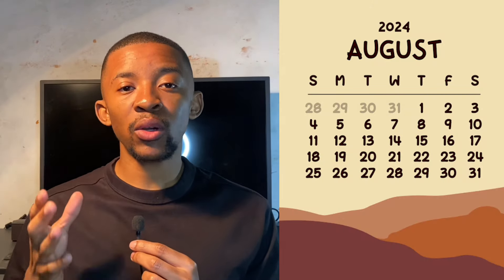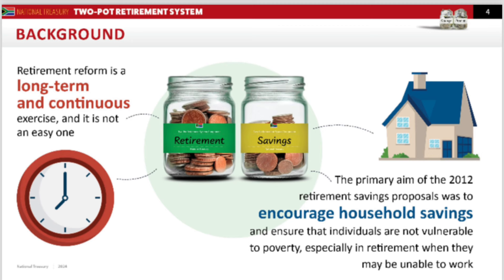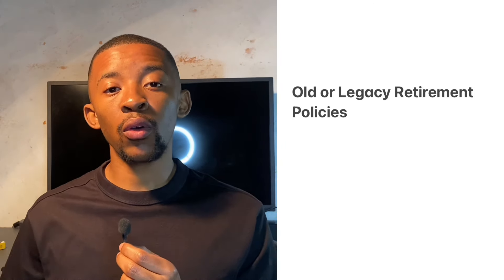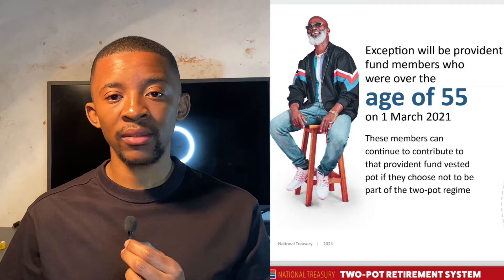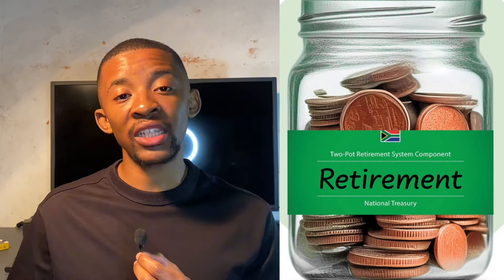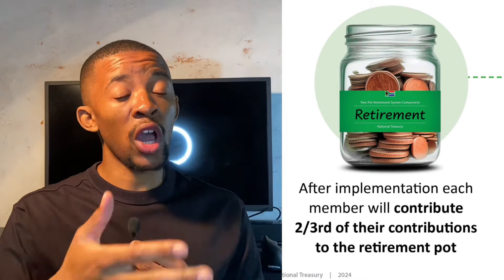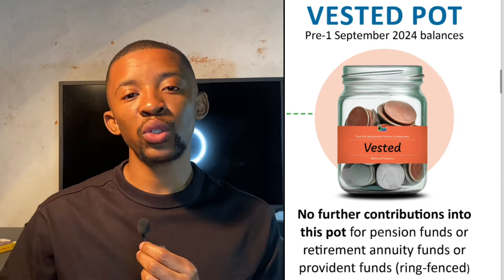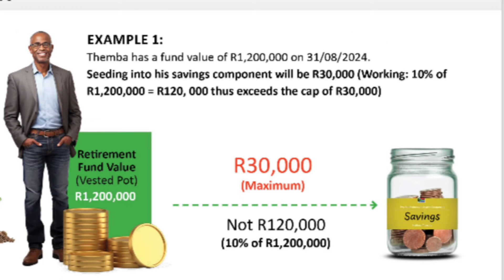The Two-Pot Retirement System | Everything You Need To Know, Simplified !!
In this video, we explore the 2 Pot Retirement System, a strategy for securing financial stability in retirement. The system divides your savings into two pots: the Income Pot, which provides a steady income for daily expenses, and the Growth Pot, which focuses on long-term investment growth. We explain how each pot works, suitable investment types, and the advantages of this dual approach over traditional retirement plans. The video also offers guidance on balancing contributions based on your retirement goals and risk tolerance. Perfect for anyone looking to optimize their retirement savings strategy.